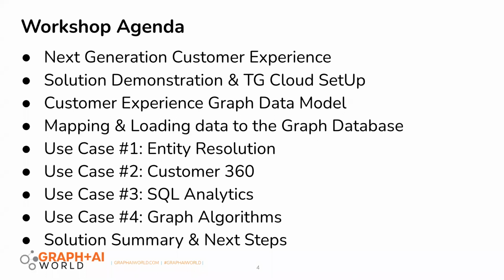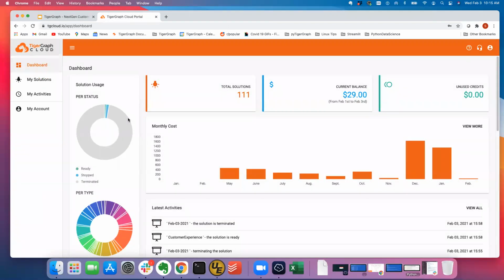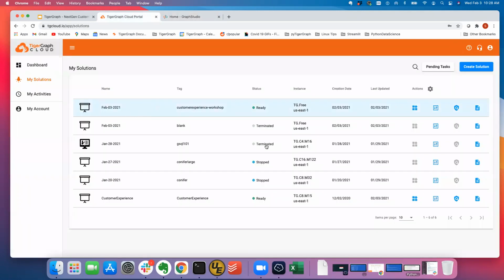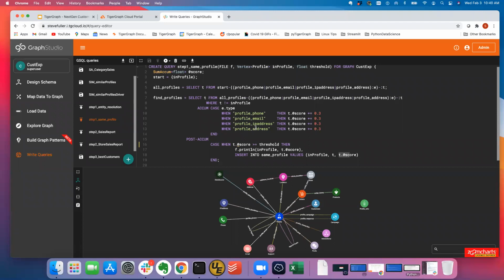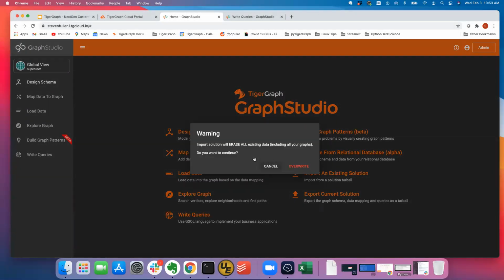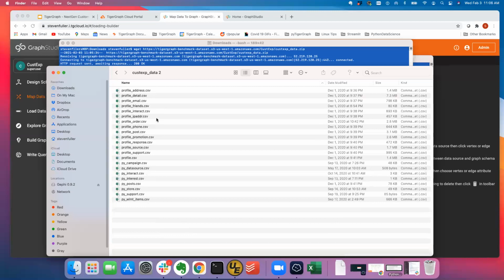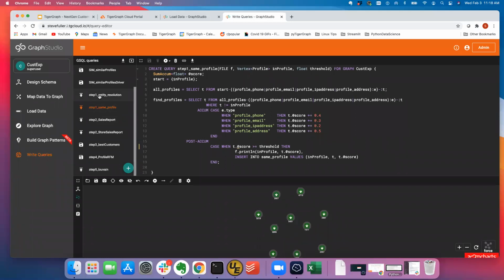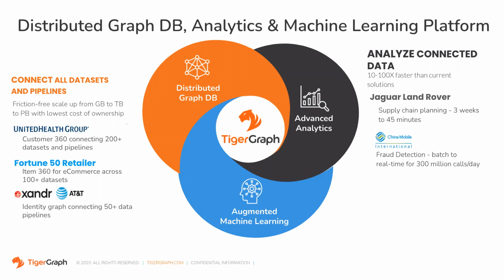February 2021 Graph Gurus Workshop: Building the Next Generation Customer Experience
Improving customer experience in a digital world requires connected intelligence with the ability to have a real-time 360 view of your customers and the ability to make real-time decisions from every channel.

Join us for a hands-on workshop where we will show you how to design your next-generation customer experience solution with graph and machine learning in addition to:

➡️ A walk-through and demonstration of a real-time customer360 graph database that leverages graph analytics.

➡️ How a graph analytics solution can dramatically improve customer experience across all channels, provide personalized recommendations for Next Best Action and Offer.

➡️ How to use graph analytics for high-value customer experience algorithms for customer segmentation, customer churn, and customer journey.

➡️ An overview of the TigerGraph Developer Ecosystem and various integration options for Data Science, Engineering, and DevOps groups.